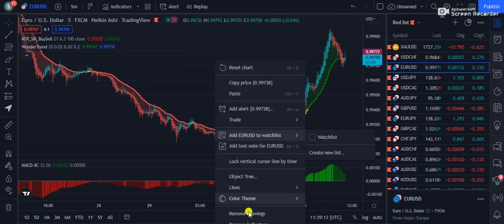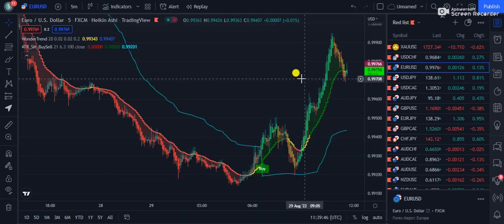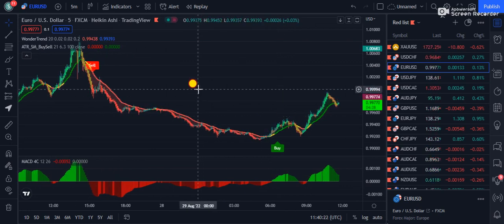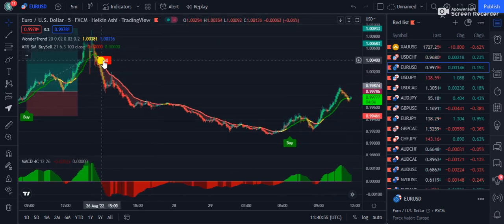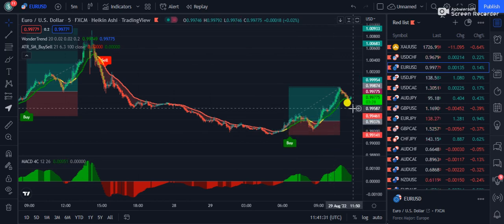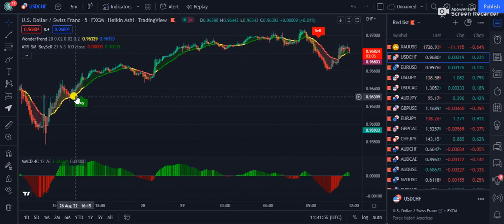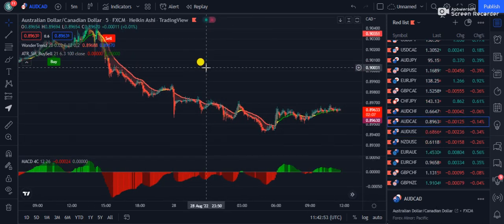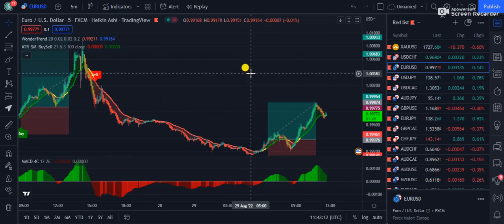WONDERTREND 5 MIN SCALPING SUPER EASY WITH HIGH PROFIT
In this video I have reviewed the wonder trend 5 min scalping strategy that is super easy with high profit rate. I have used 3 indicators in this strategy. The first one shows us the trend and the second one gives us buy and sell signals and third indicator we use it for another confirmation.

This video throws light on wonder trend 5 min scalping, super easy with high profit, 5 min scalping strategy, scalping strategy, 5 min scalping, best scalping strategy, 5 minute scalping indicator, 5 min scalping indicator, 5 min scalping forex, best 5 min scalping strategy, 5 minute scalping strategy crypto, best trading view indicator, high win rate crypto strategy.